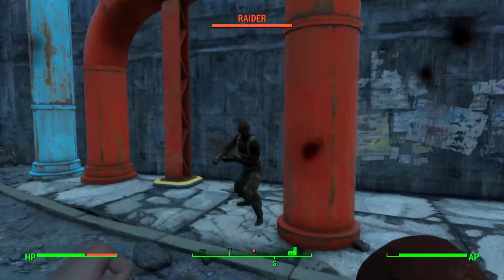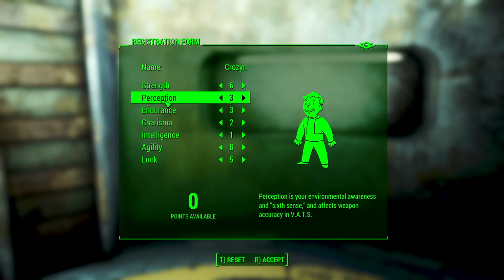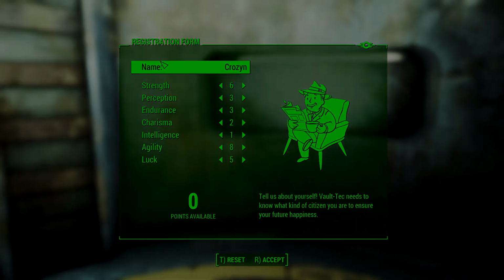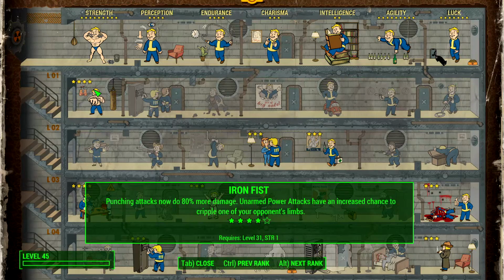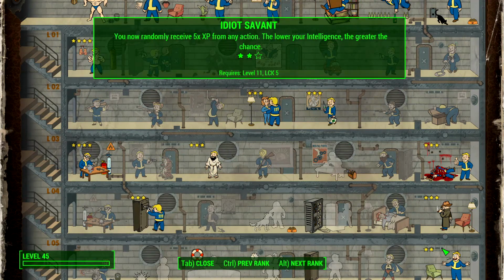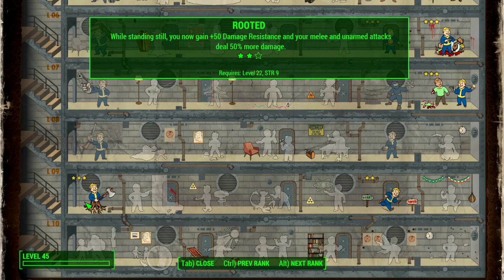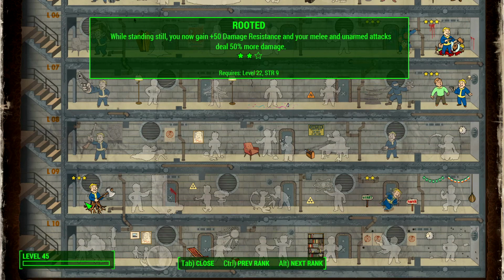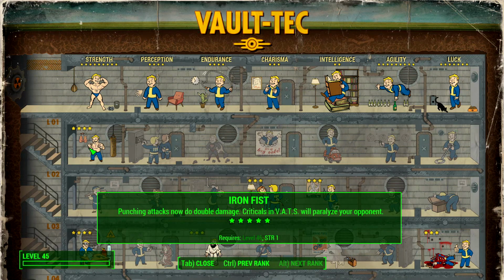Fallout 4 Builds - The Lucky Hitter - Best Unarmed Brawler / Fighter / Boxer Build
The Lucky Hitter Unarmed Build for Fallout 4, another recommendation from you guys. More like a pure unarmed brawler with a touch of luck. Kinda fun to use, especially for those who love VATS.

Recommend me more builds!